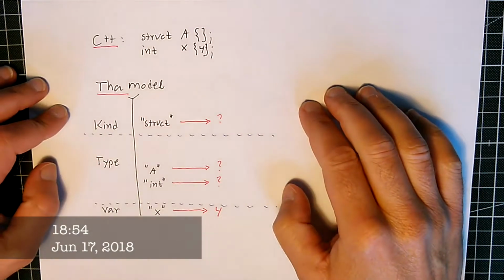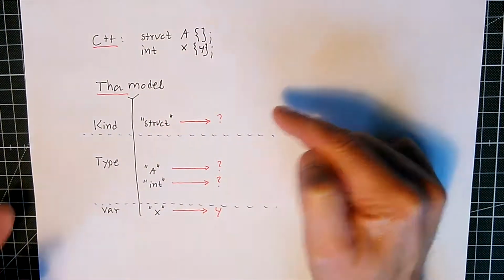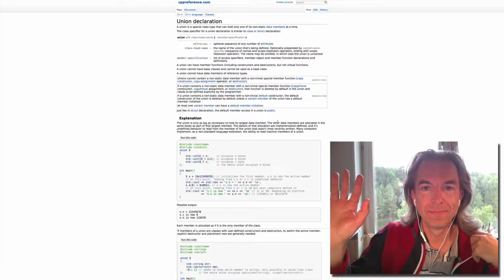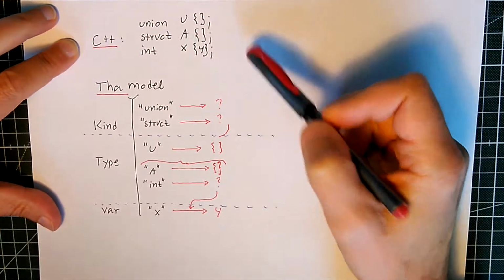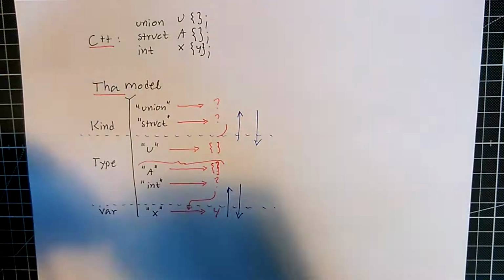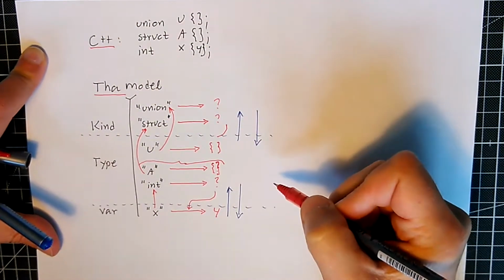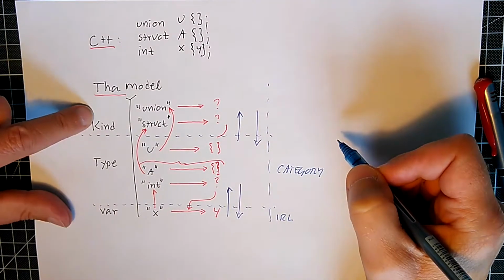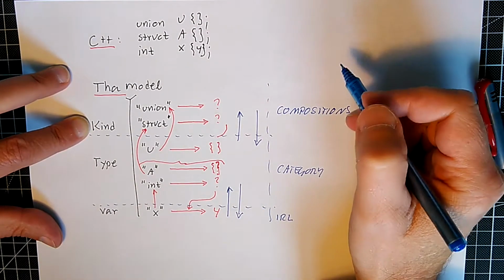Tha Model of C++ Union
Time to add C++ Union to the Tha model of C++ type system. I also elaborate some more on what Tha layers represent and what we can learn from Tha Modeling. Please comment if you have questions or otherwise want to comment.